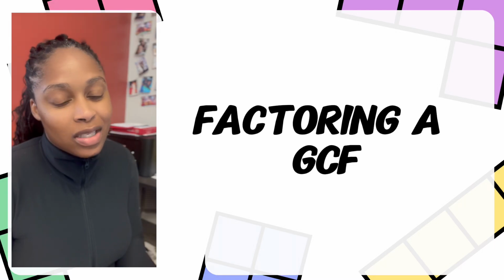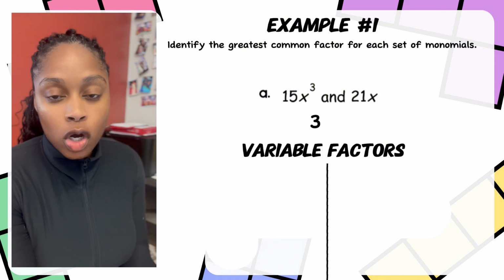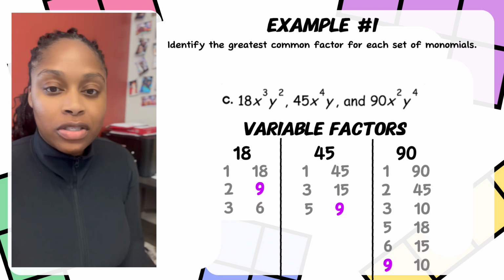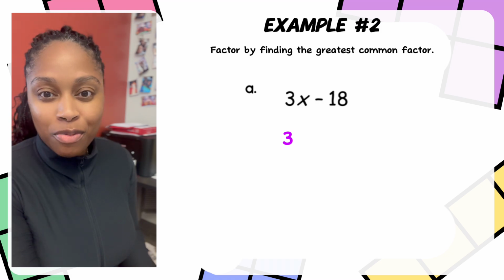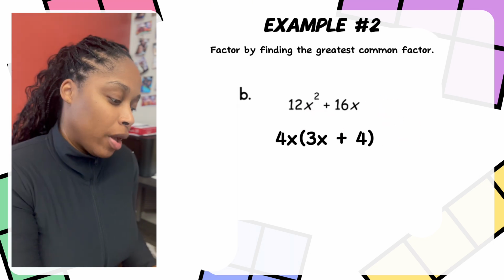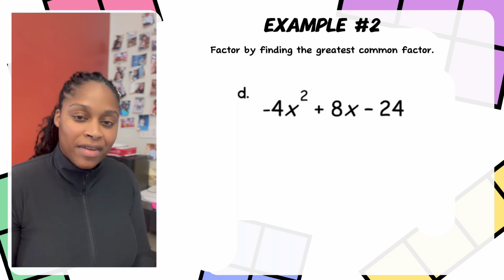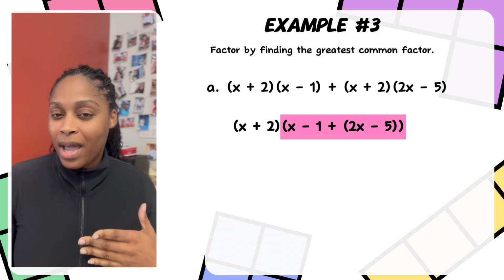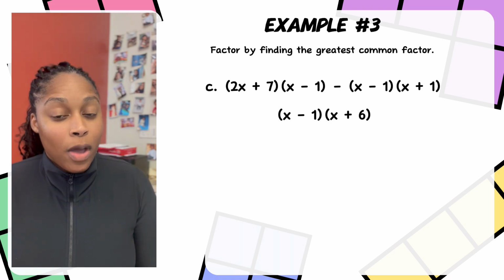Factoring a GCF (only)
In this lesson we will review factoring polynomials by taking out GCF's that are numbers and variables. This lesson will support you in learning how to factor completely.

0:00 - Introduction, materials needed and prerequisites
0:22 - Notes
1:01 - Example 1a
2:02 - Example 1b
2:40 - Example 1c
3:41 - Example 1d
3:42 - Example 2a
5:00 - Example 2b
6:08 - Example 2c
7:20 - Example 2d
8:18 - Example 3a
9:22 - Example 3b